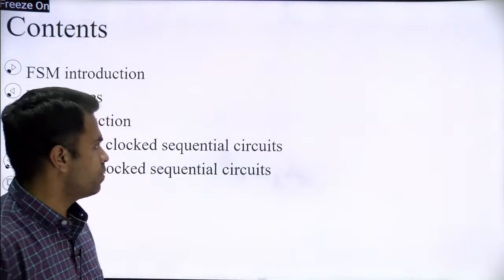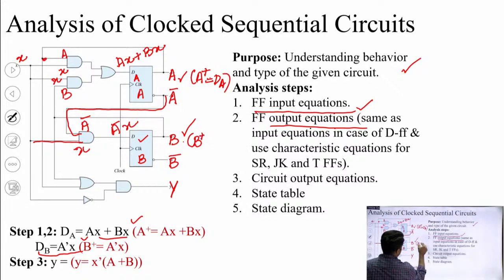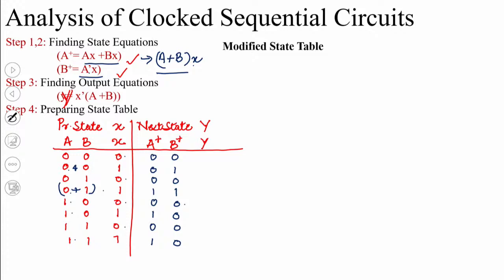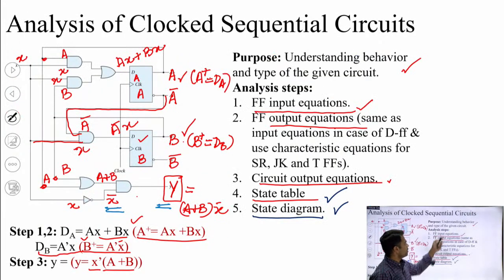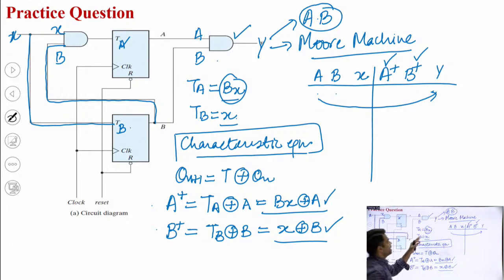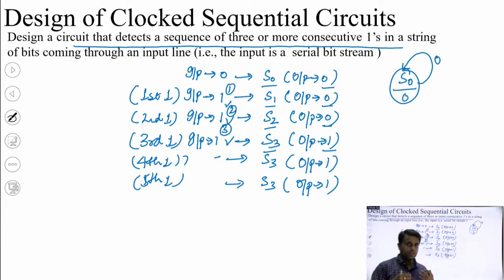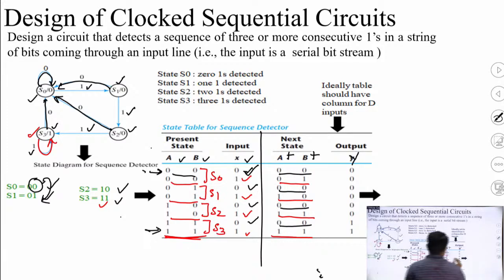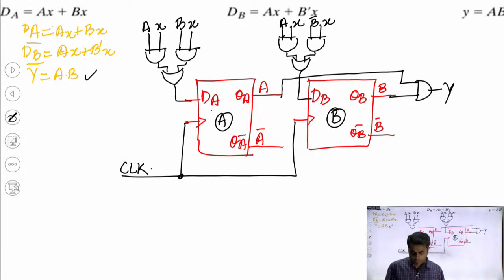FINITE STATE MACHINE DESIGN || DIGITAL ELECTRONICS || DR. JITENDRA CHHABRA|| AKGEC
The topic gives in depth information regarding Designing of Synchronous Sequential Circuits.